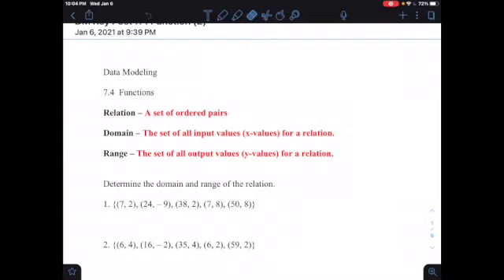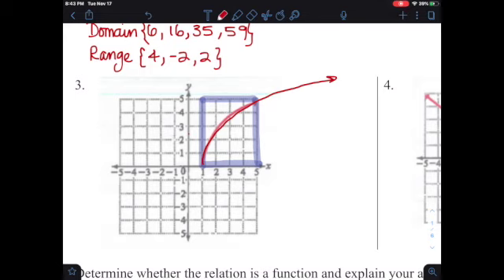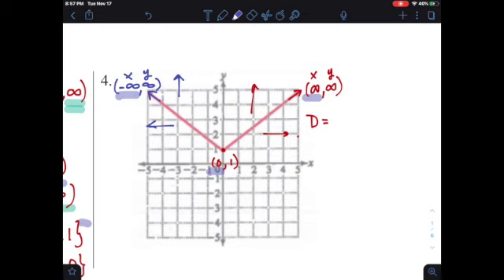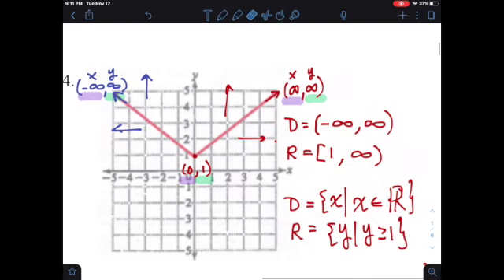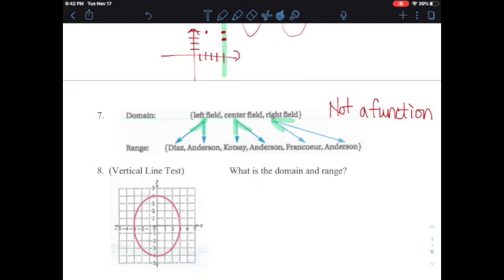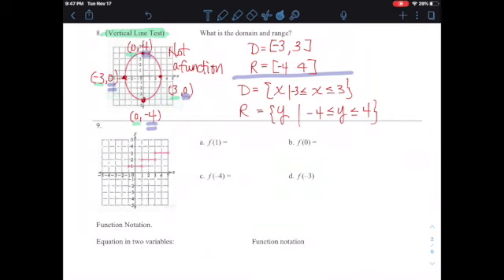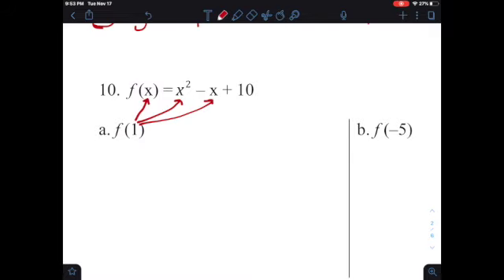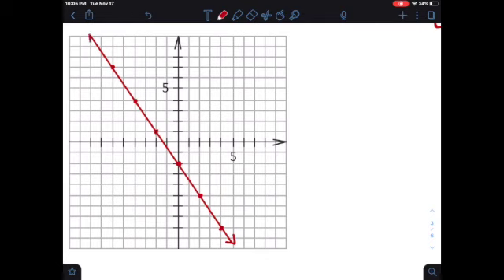Data Modeling 7.4 Functions